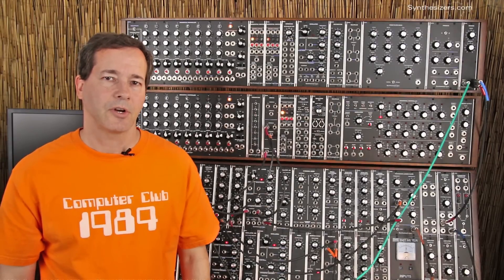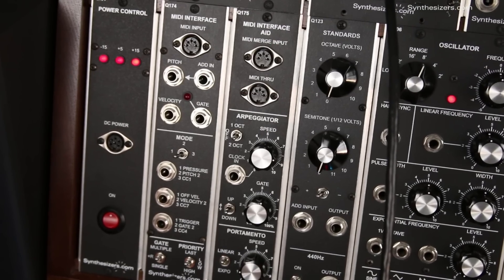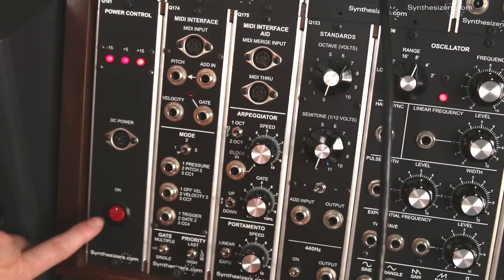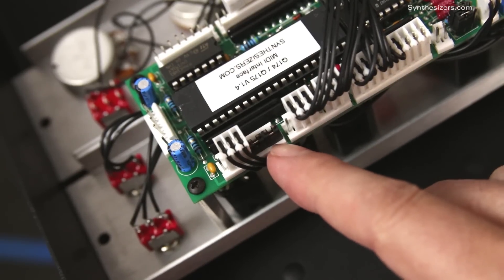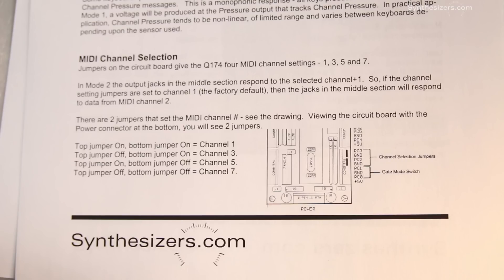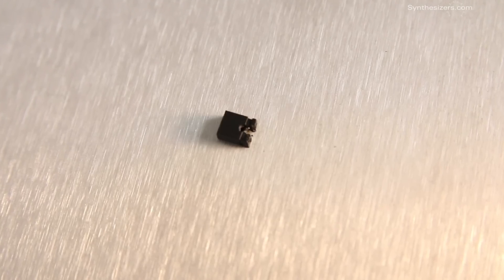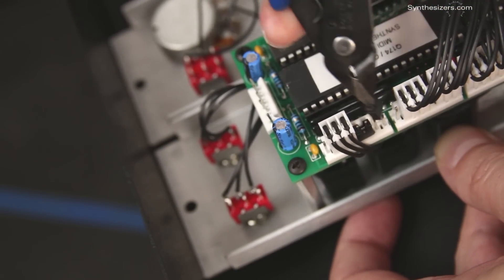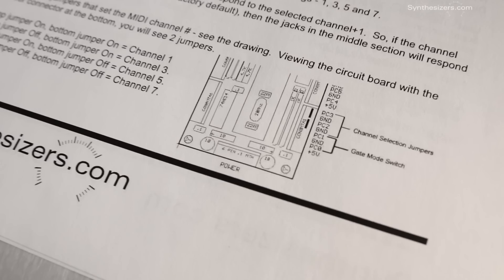Jumpers tutorial - Synthesizers.com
How to adjust jumpers on an analog synthesizer module circuit board in a Synthesizers.com analog modular synthesizer.